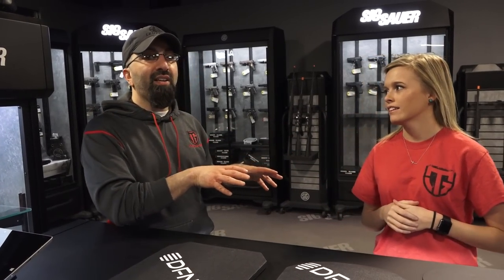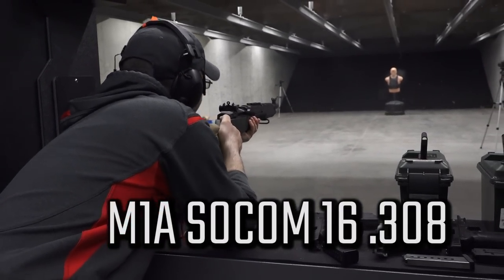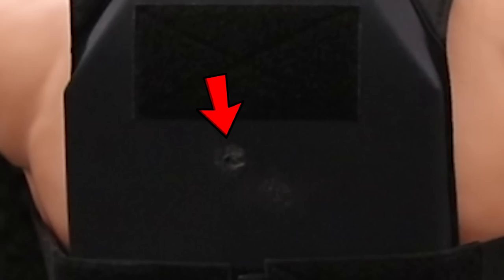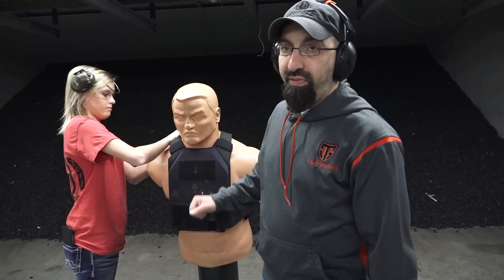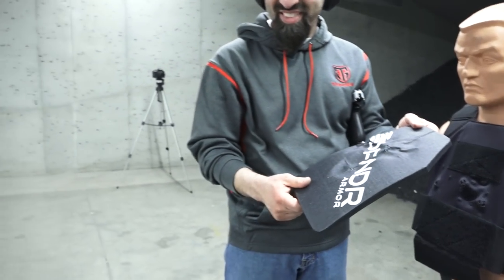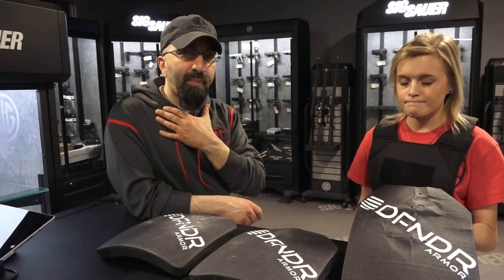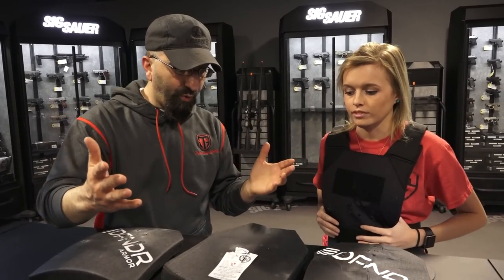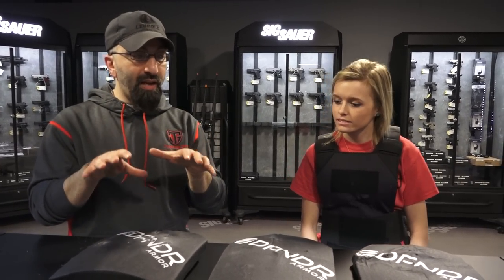LIVE FIRE TEST - DFNDR Armor Plates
And we're back! We are all very sorry for the hiatus. Changes kept coming up and keeping hands busy. Thank you for sticking with us!